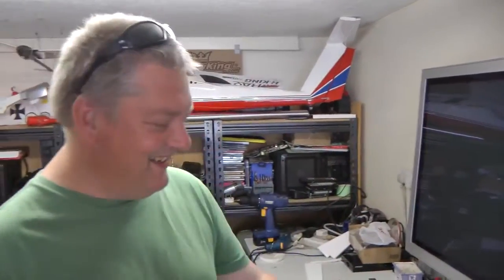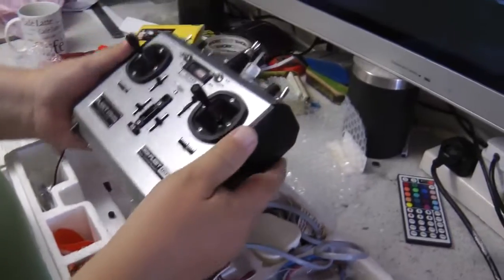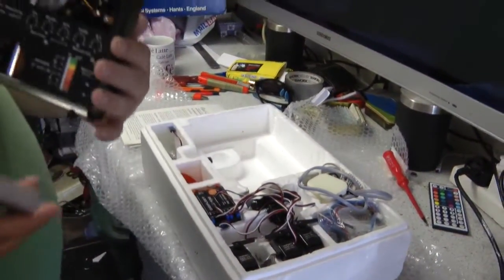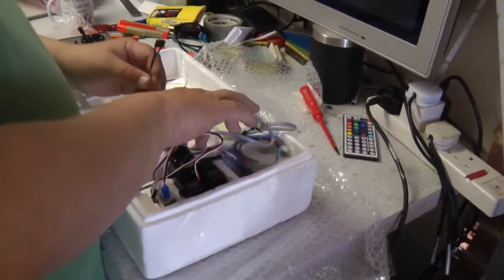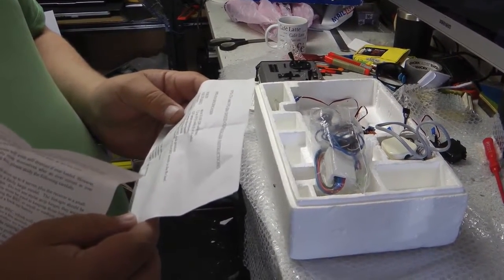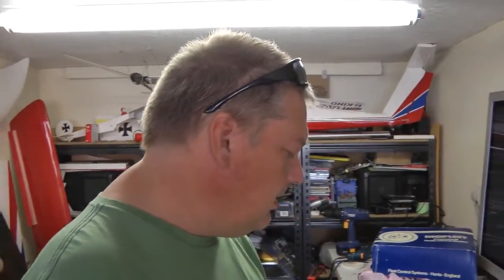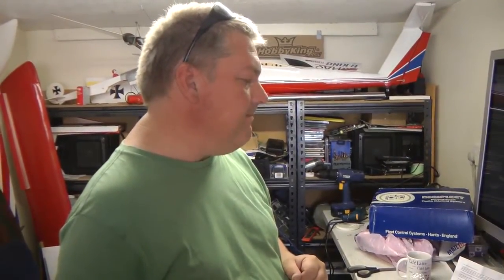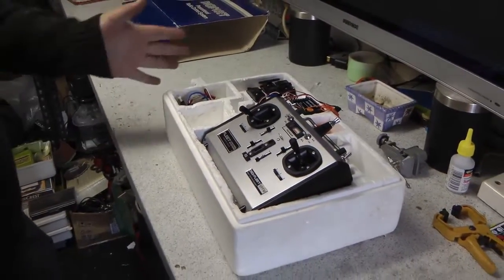Retro RC Tech Digifleet Fleet Control Systems - RC Model Geeks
Rob has a look at an old digifleet rc system. The radio system that caused him a lot of model rebuilding back in his youth. lets see if its really that bad!
Why not have a look at the previous owners youtube channel!